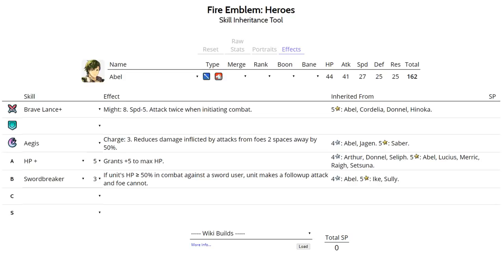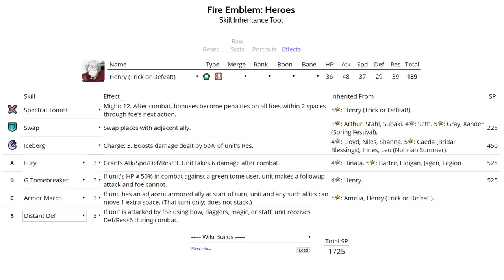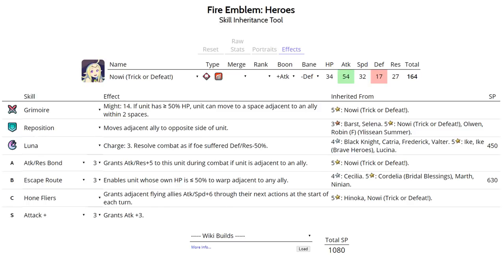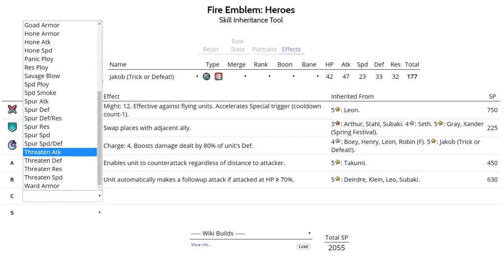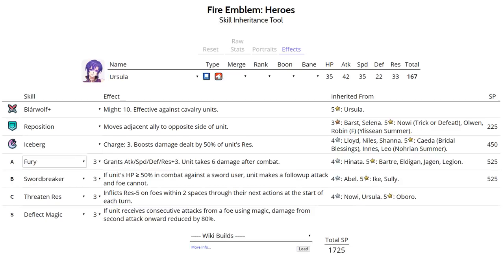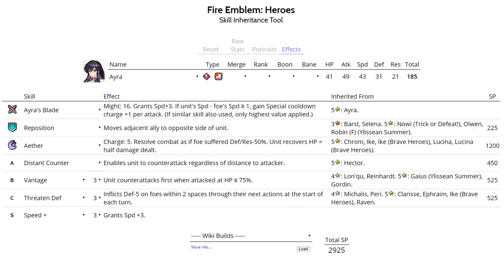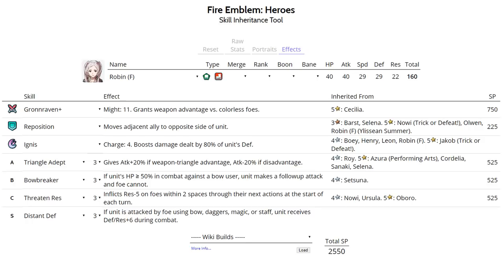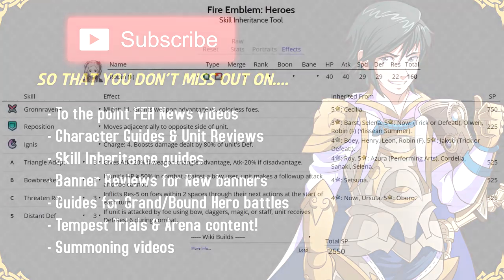Fire Emblem Heroes - BEST Skillsets Guide: Part 9 - Halloween Units,Ursula,Deirdre,Ayra,Robin & more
What's up guys and welcome to my BEST Skillsets guide series, in this series I will go through ALL characters & units in Fire Emblem Heroes and give you their best skill inheritance options and best skill sets & builds. In this episode, I cover:-

1) Halloween Henry Builds - 0:39
2) Halloween Nowi Builds - 08:22
3) Halloween Jakob Builds - 11:39
4) Halloween Sakura Builds - 15:11
5) Ursula Builds - 17:45
6) Ayra Builds - 21:19
7) Deirdre Builds - 23:50
8) Tailtiu Builds - 26:35
9) Sigurd Builds - 28:42
10 Female Robin Builds - 31:34

M. Hisataakaa - Path of the Wind
Fire Emblem- Genealogy of the Holy War Prologue - Birth of the Holy K
Id [Hope] - Fire Emblem- Awakening